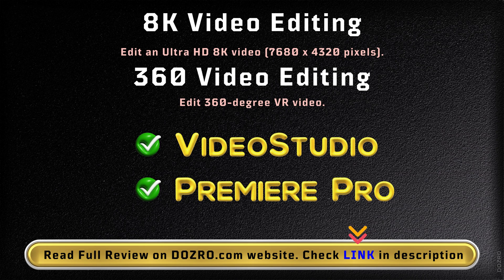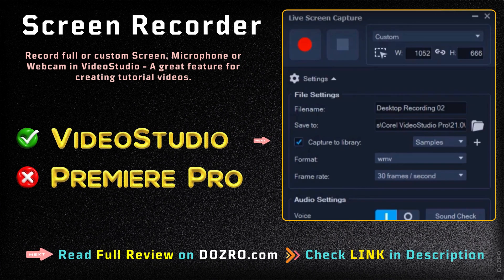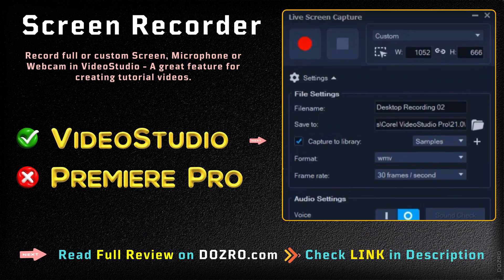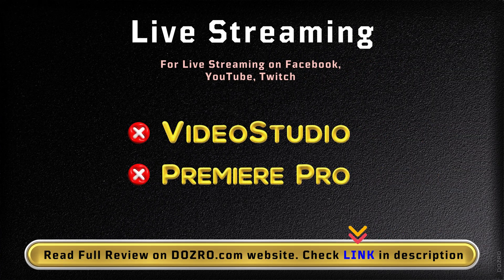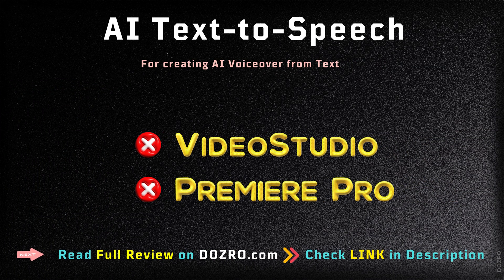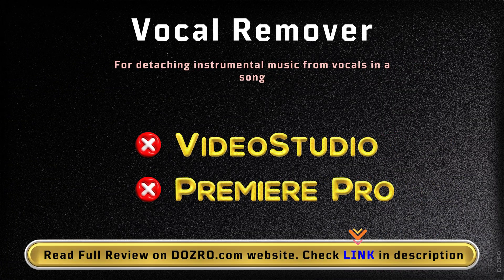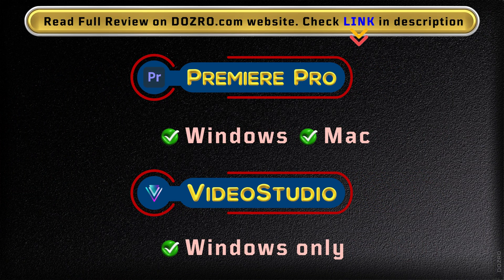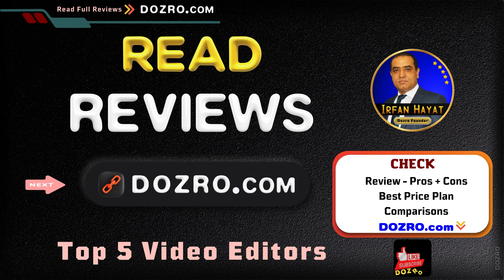Adobe Premiere Pro vs Corel VideoStudio Features Comparison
Adobe Premiere Pro and VideoStudio - Difference of Supported Features.
Premiere Pro vs VideoStudio - Difference of Supported Features.

Both VideoStudio and Premiere Pro have two powerful features of 8K video editing and 360 video editing.
Adobe Premiere Pro lacks the screen recording feature. On the other hand, Corel VideoStudio has built-in screen recorder tool for creating tutorials.
The Live Streaming feature is not found in both video editing software.
Premiere Pro and VideoStudio lack the Text-to-Speech feature for creating AI Voiceover from text.
In both VideoStudio and Premiere Pro, you cannot remove vocals from a song.
You can run Premiere Pro on Windows and Mac computers. But VideoStudio is only available for Windows computer.